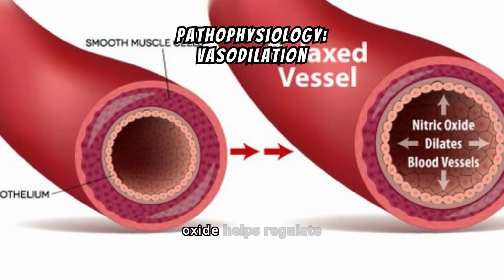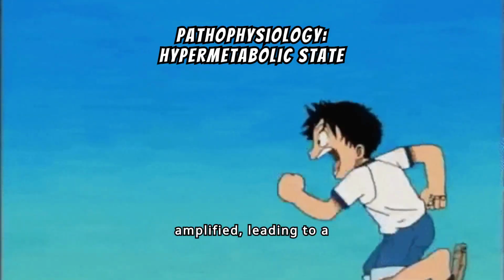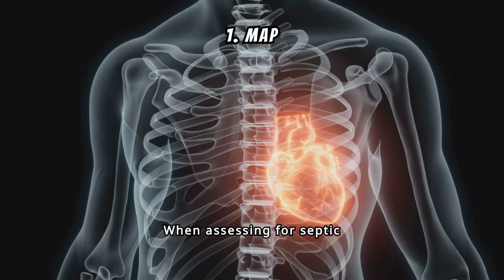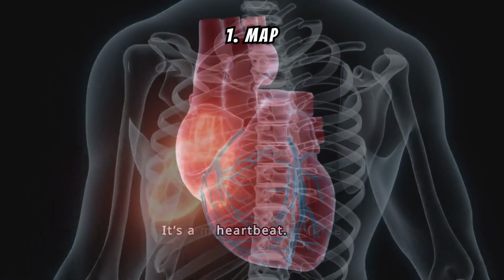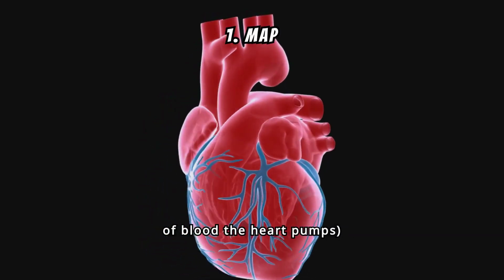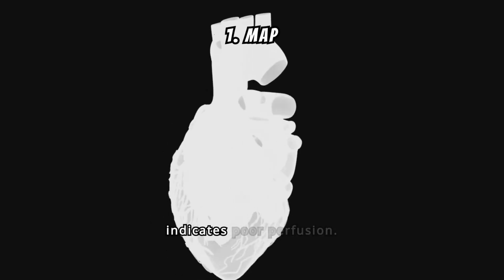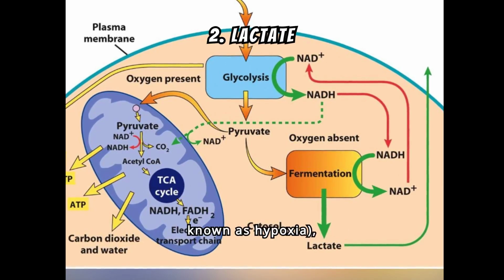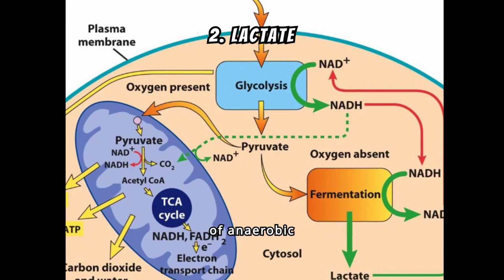Septic Shock | ULTIMATE GUIDE | Nursing NCLEX Review | Must Watch!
Hello student nurses! In this video I will discuss everything you need to know about septic shock & nursing interventions. I will review infection, sepsis, and give detailed concept overview of septic shock pathophysiology.
Nursing school can be very challenging, check out my videos for more help :)

😊My favorite stethoscope
😊My favorite scrubs
😊My favorite flashcards